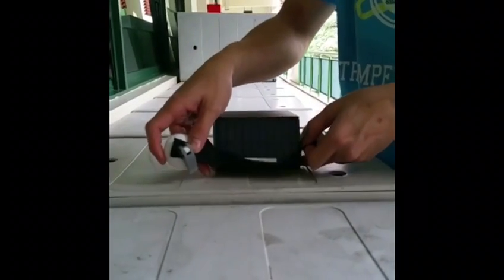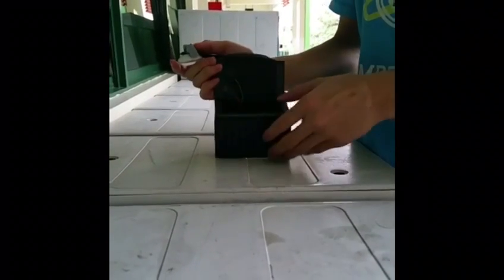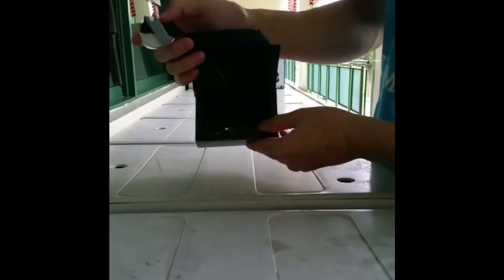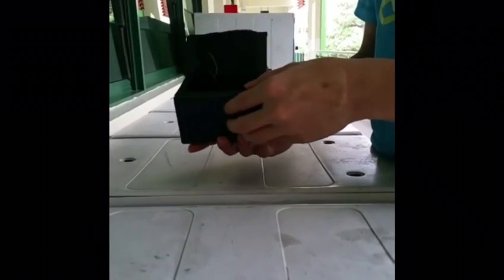Tanjong Katong Sec Sch - Thor’s Portable Lightning Charger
Our product, Thor’s portable lightning charger is basically a portable charger which utilises solar energy from the sun using solar panel to power up the charger to charge respective devices. This charger’s main notability is its eco friendliness and how portable it would be with the addition of suction cups. It works off the solar energy which will be absorbed by the solar panels and converted into electrical energy to charge the devices.